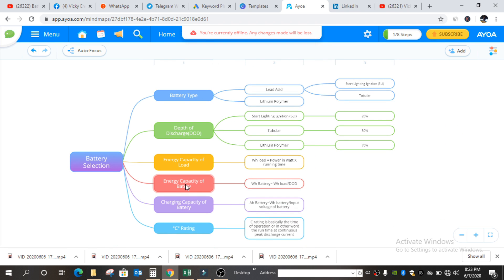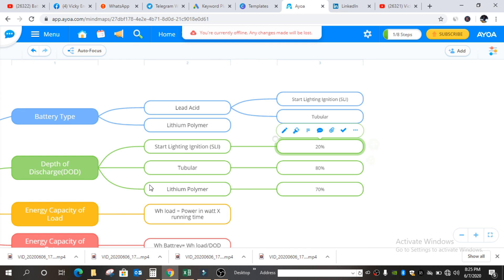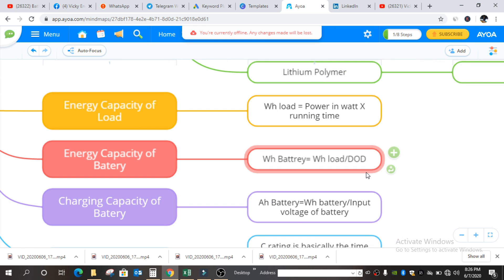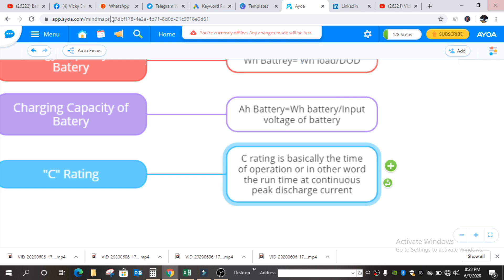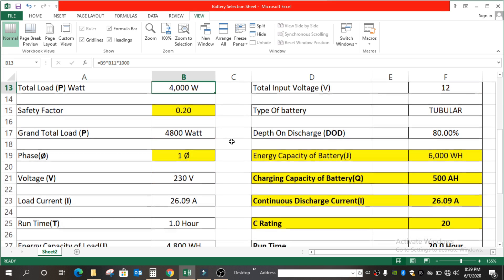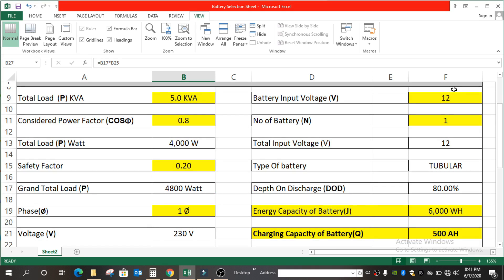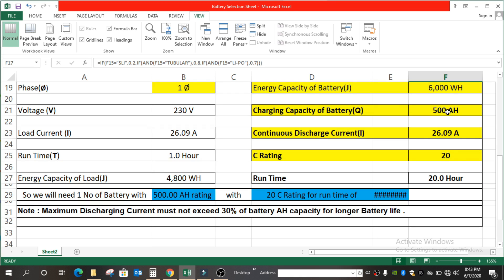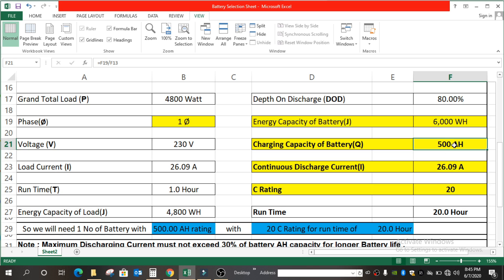How to Choose Best UPS Battery |Types of UPS Battery | Battery Size Calculation & Backup Time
Looking for expert tips on selecting the right UPS battery size for maximum backup time? Watch this video to learn all about UPS battery types, size calculation, and backup time optimization! Vicky Engineer reveals the secrets to choosing the perfect UPS battery.
In this Video we will learn how to choose a battery for Inverter / UPS . This will also help new Electrical / MEP professionals to learn and produce a battery selection sheet professionally for their Client .
People also can have all required parameters with them to buy a battery on their own .